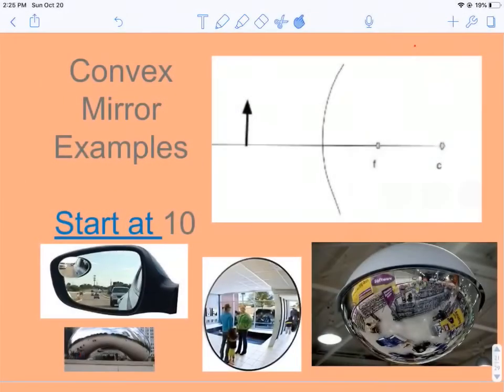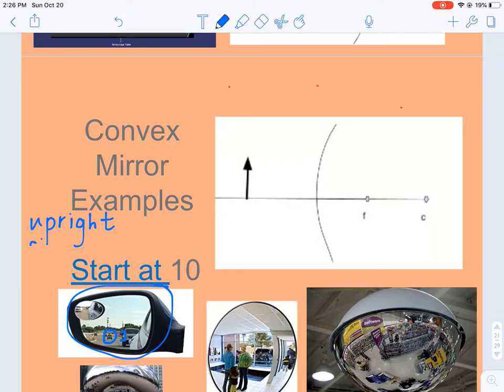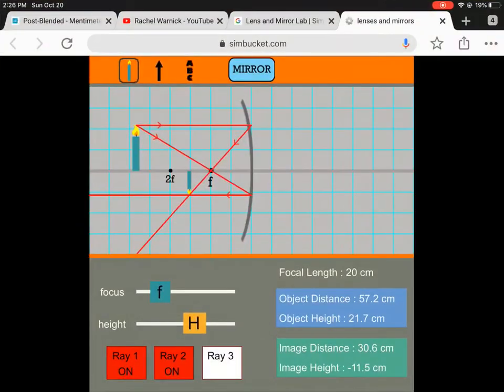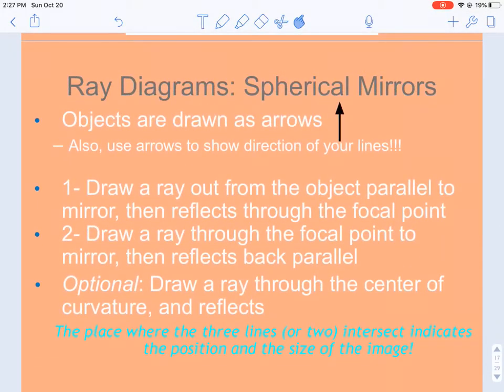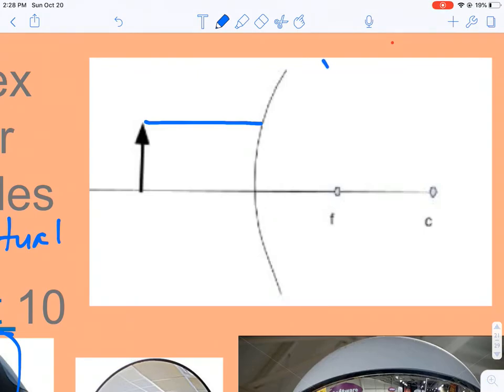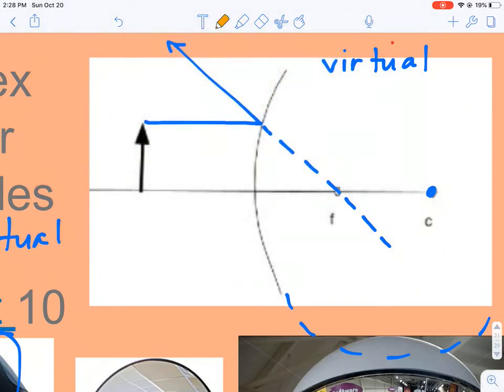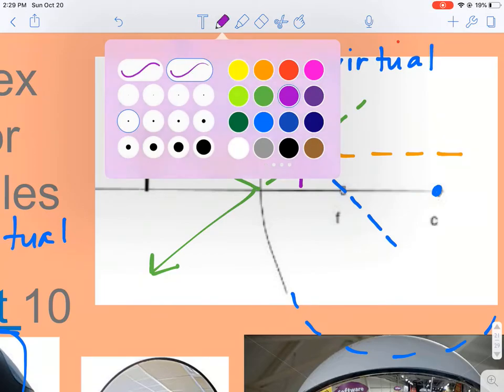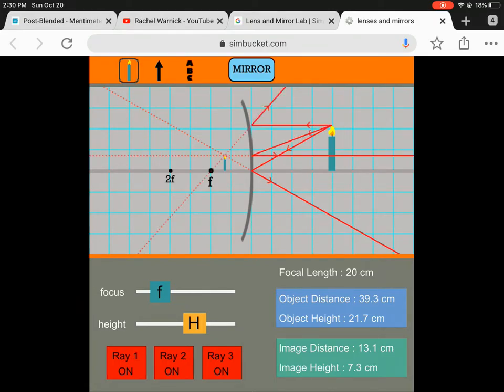Convex Mirror Ray Diagrams